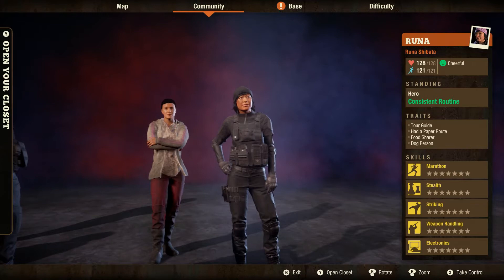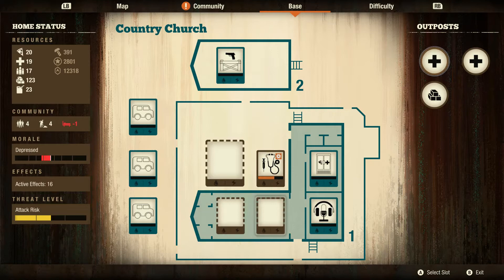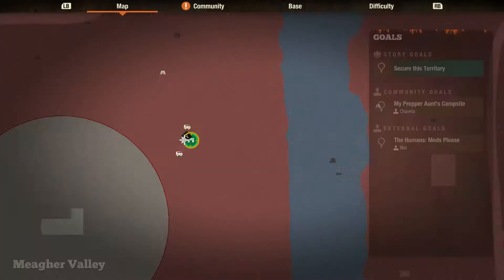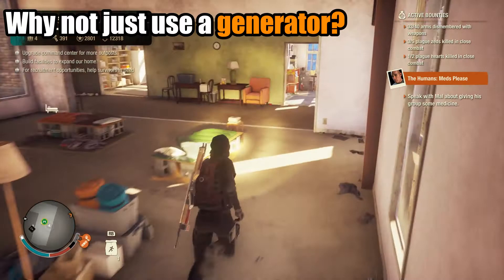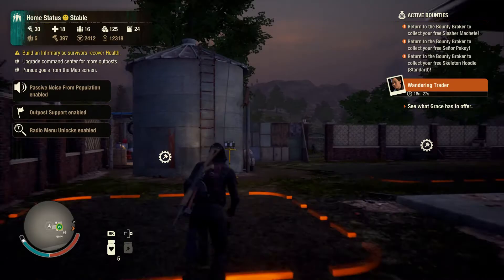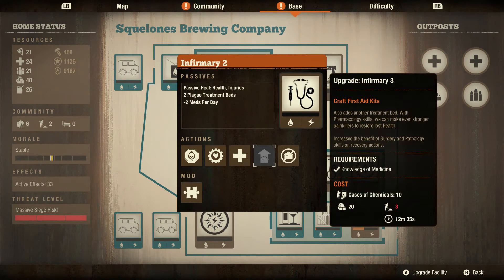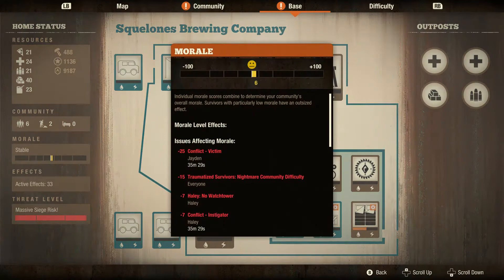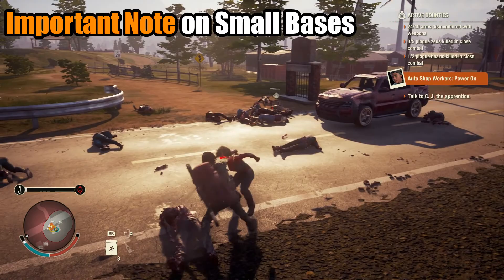state of decay 2: BEST BASES GUIDE OF MEAGHER VALLEY [SMALL BASES]// NIGHTMARE ZONE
In this video, I discuss each of the smaller bases found in Meagher Valley and determine a way of making a self sustaining base
Chapters:
Welcome 00:00
Necessary skills 1:40
Formula of facilities for small bases 2:47
Country Church 3:40
Should you use a generator 5:22
Mazzara Farm 6:00
Rural Police Station 8:20
Squelones Brewing Company 9:34
Important note on Small Bases 11:18
Ranking the Small Bases 12:50

Music
The Sims: Buy Mode1, 4, & 6 -- Jerry Martin & Marc Russo

Croc: Legend of the Gobbos; Baron Dante Battle Phase 2 - Justin Scharvona, Karin Griffin, Martin, Gwynn Jones

GT: Londononion21